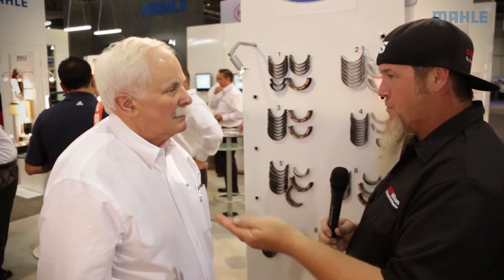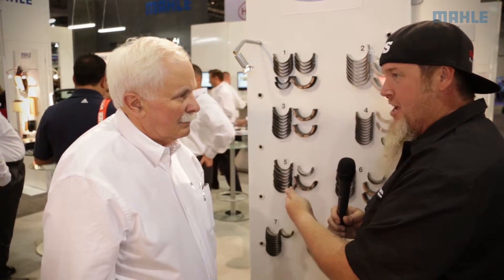Mahle Aftermarket: Bill Mcknight interview on Mahle Bearings